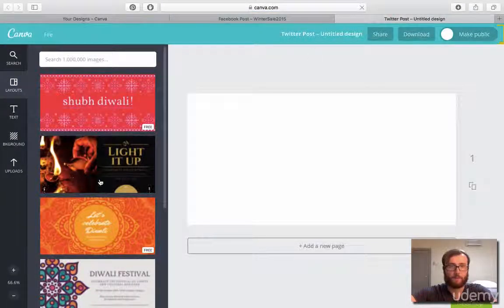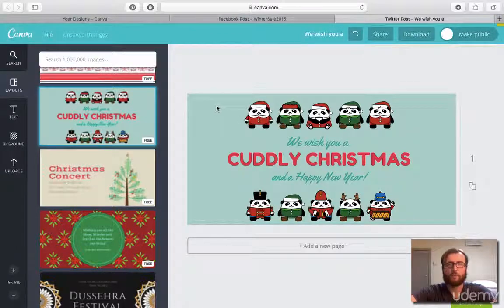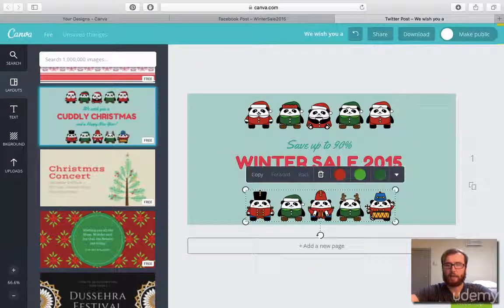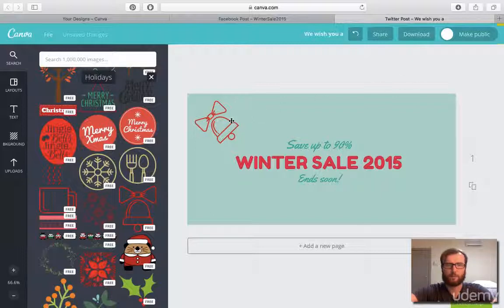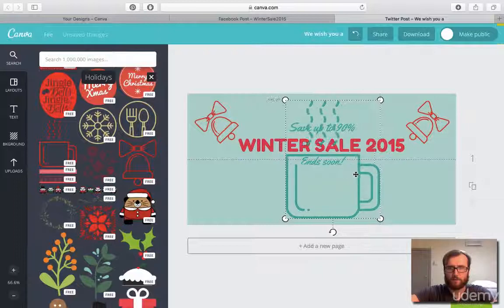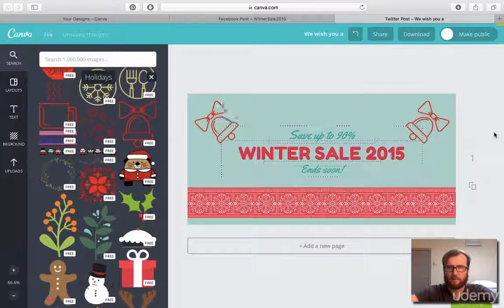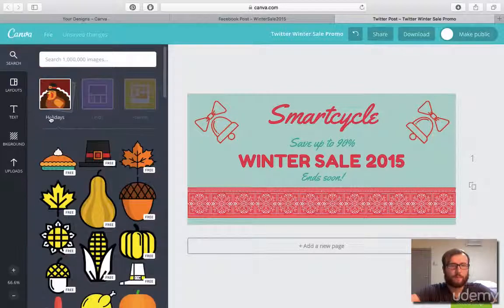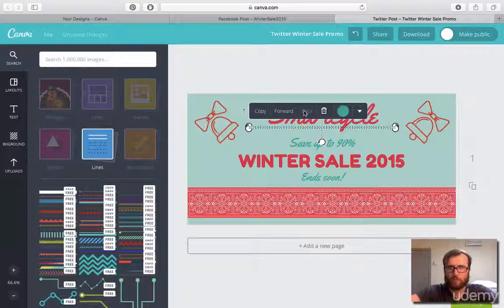Bài 11 Thiết kế bài đăng Twitter